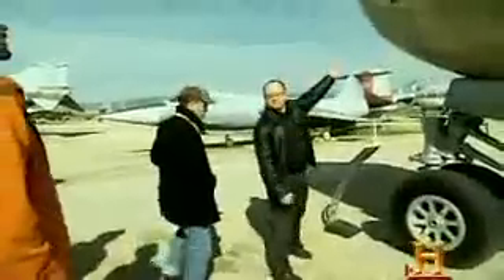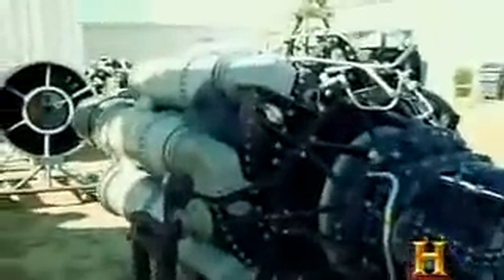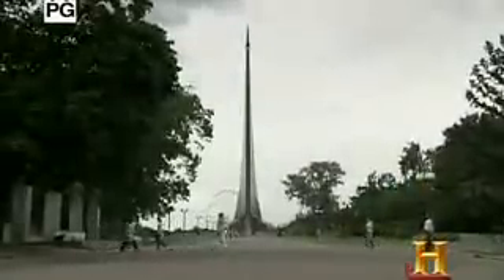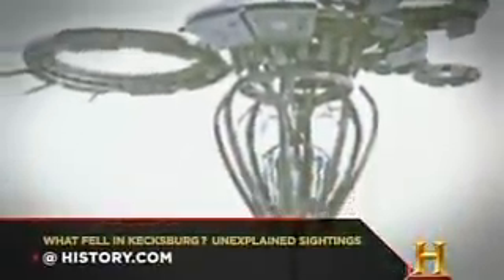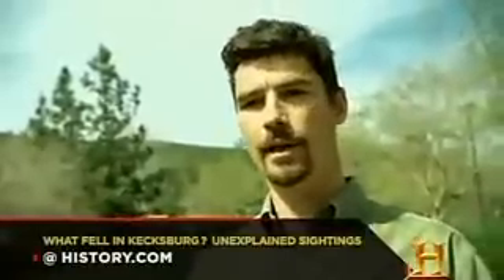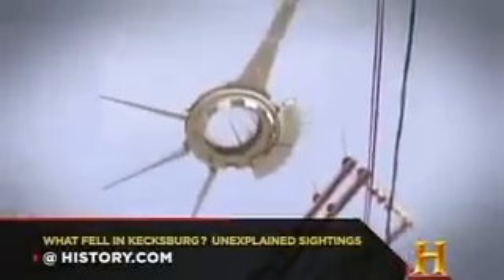Top Secret UFO Project C-A-R-E-T Part 3 of 5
Government quietly collect parts and artifact from UFOs crashes. This video documented an Anti-Gravity artifact made by United States military.